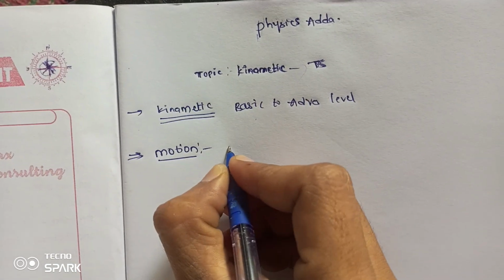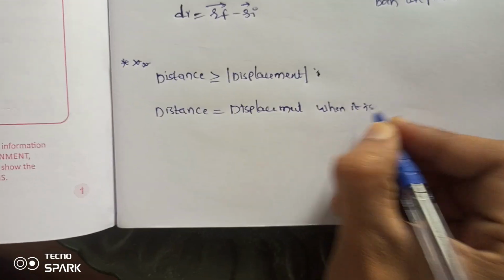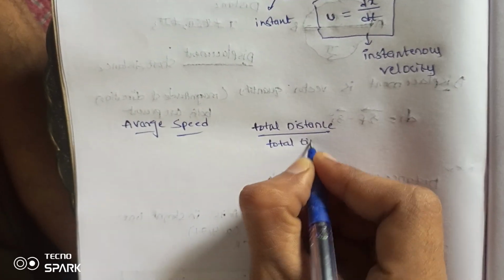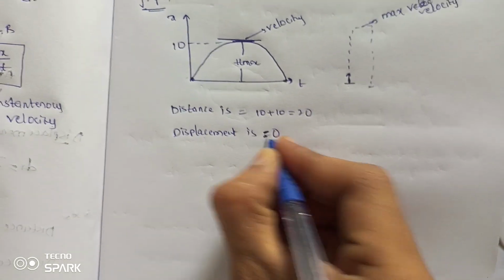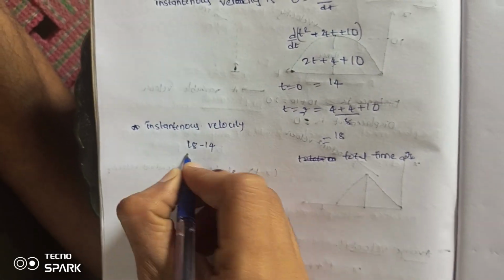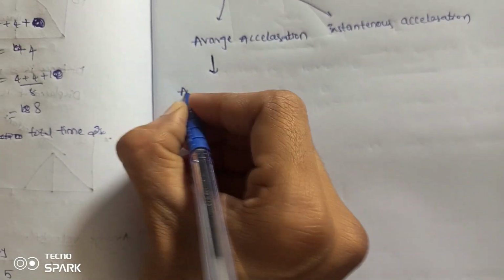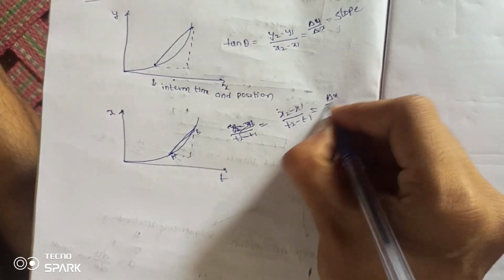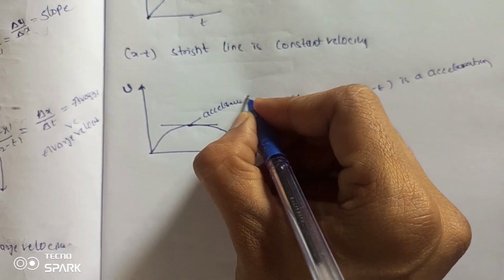KINEMATICS LEC _1||TG EAPCET || JEE MAIN AND ADVANCED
KINAMETICS